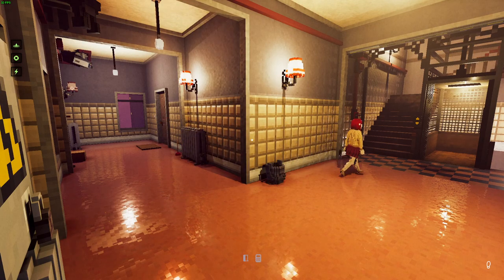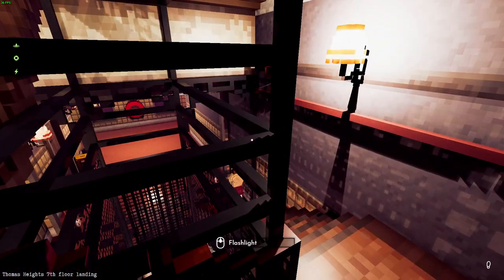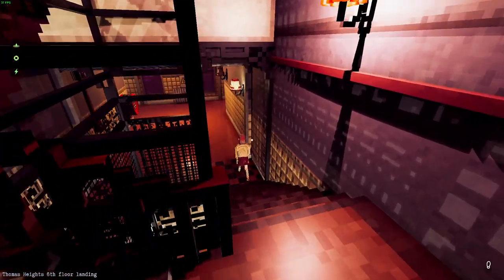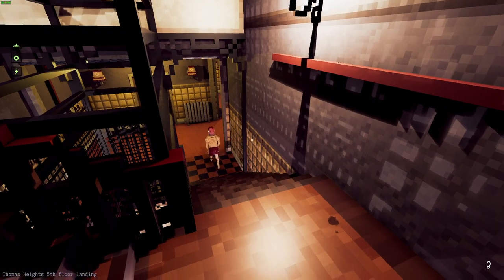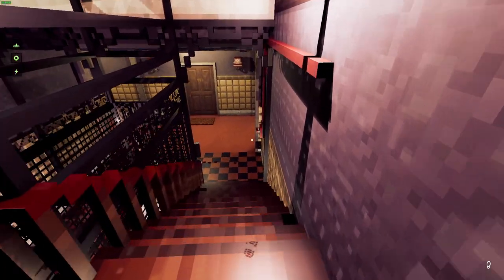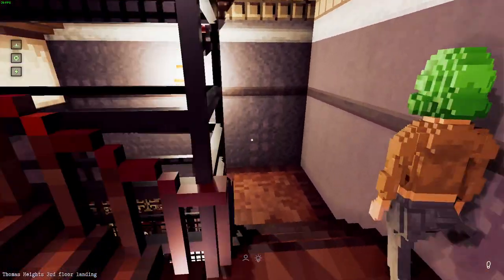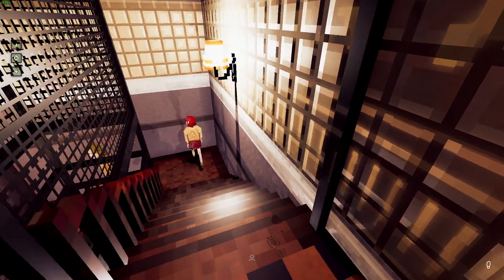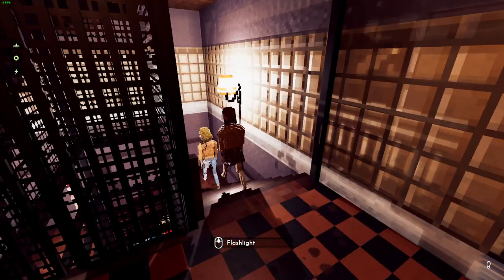The life and death of Jane | AI behaviour in Shadows of Doubt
Shadows of Doubt has very cool feature, it does not just procedurally stage crime scenes. It let's them play out in real time.